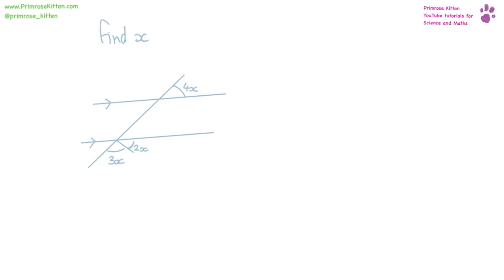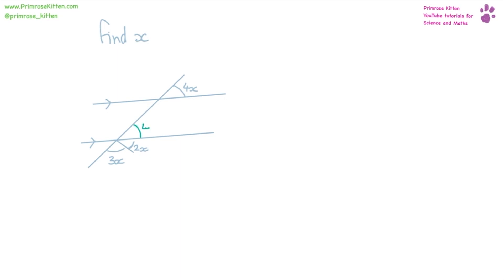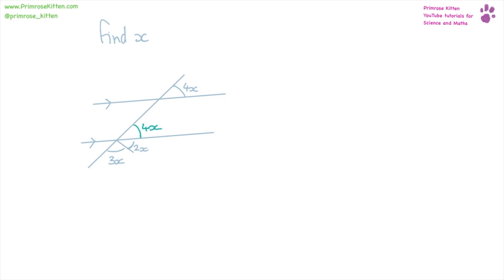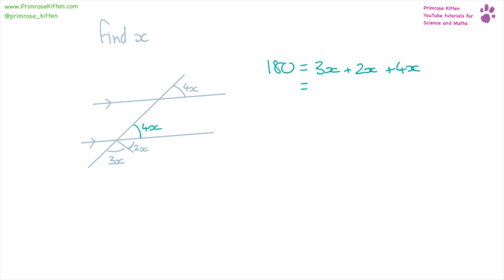Geometry - Daily Math #9